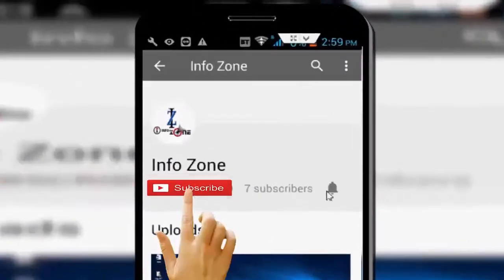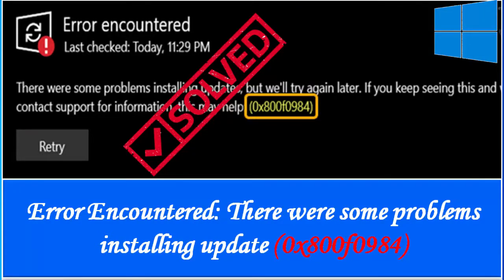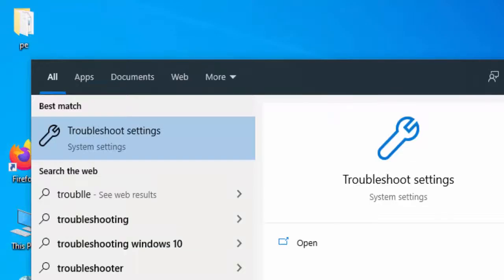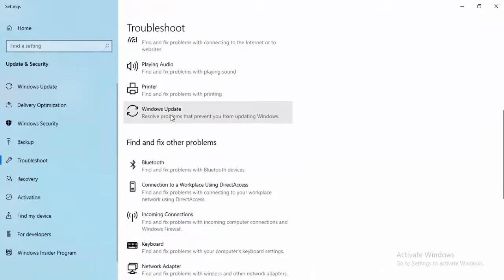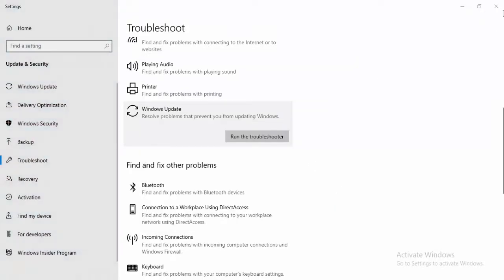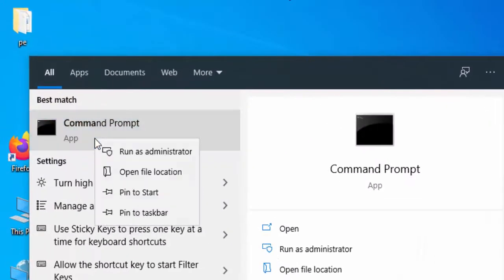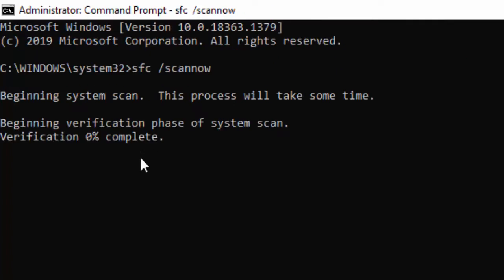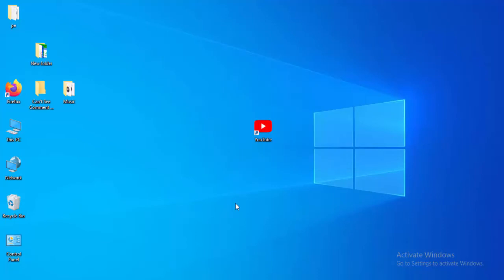✅ Windows Update Error Encountered There were some problems installing update (0x800f0984)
In this tutorial i will show you, How To Fix / Troubleshoot Windows Update Error Error Encountered There were some problems installing update 0x800f0984 on Windows 10.